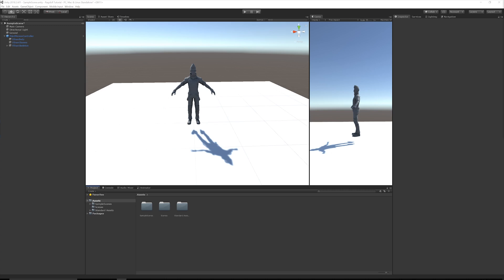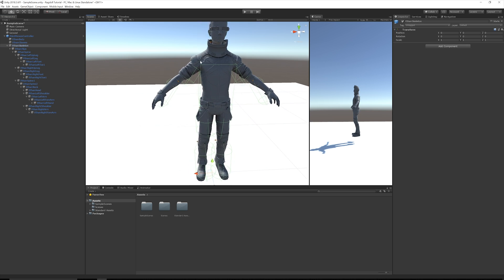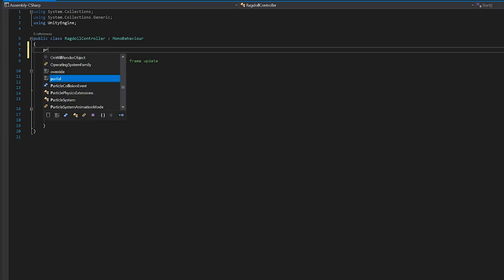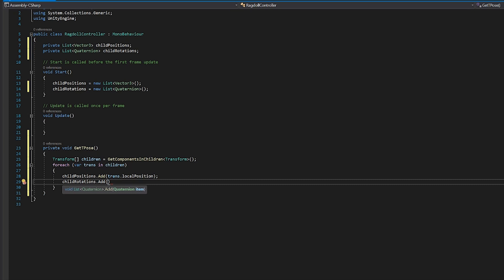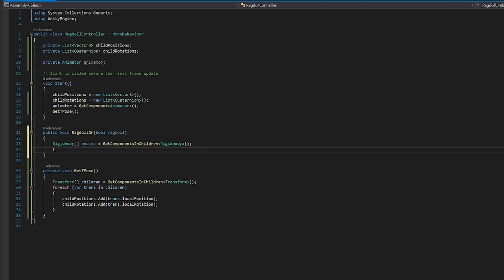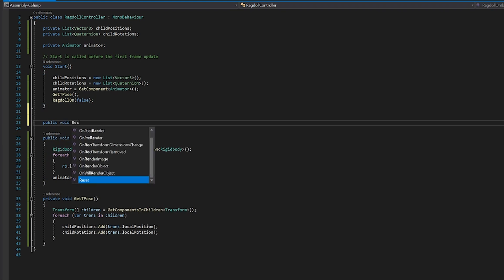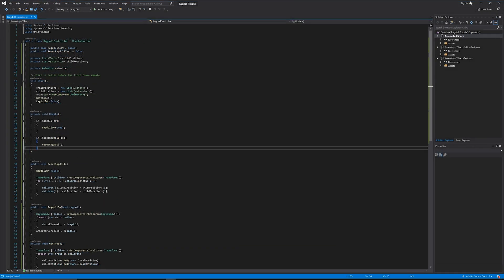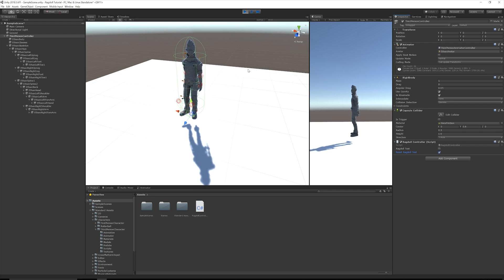How to Create a Ragdoll Character in Unity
In this video learn how to create a ragdoll character for your Unity games. I cover how to set up the ragdoll and a controller for turning it on and off.